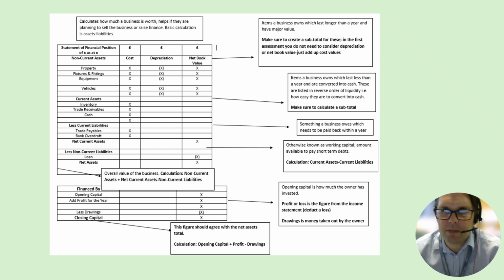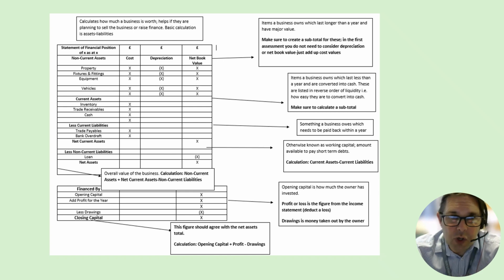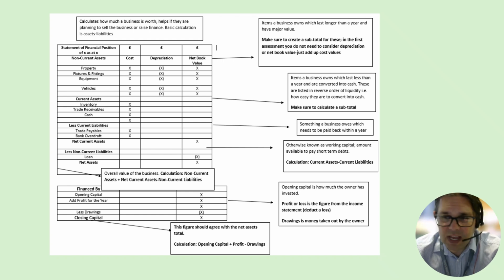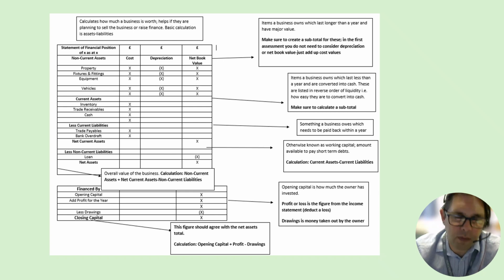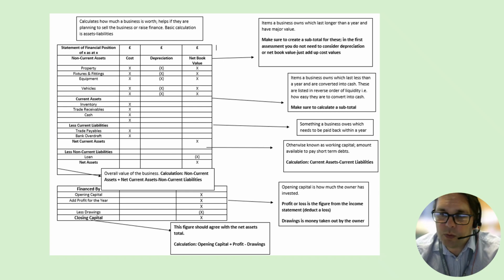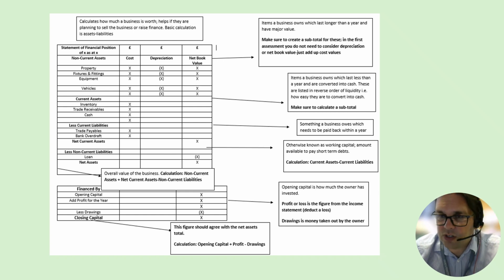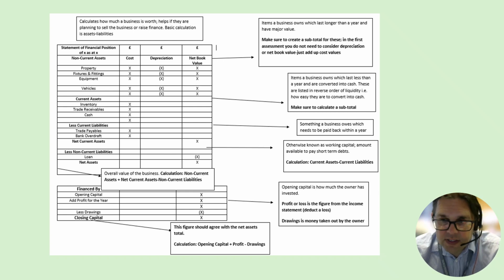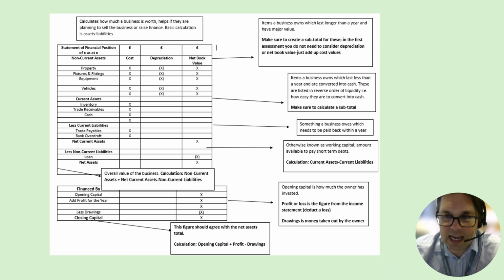Statement of Financial Position Introduction A Level Accounting 7127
Basic introduction to the net assets layout of the statement of financial position. Mainly aimed at first year Accounting students